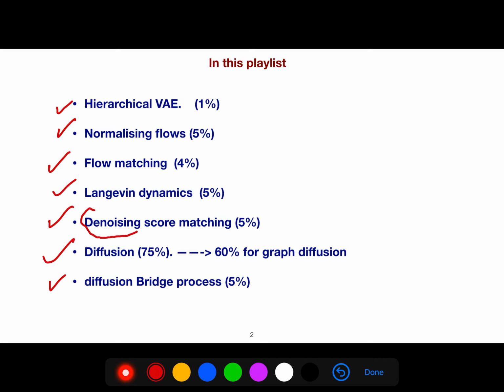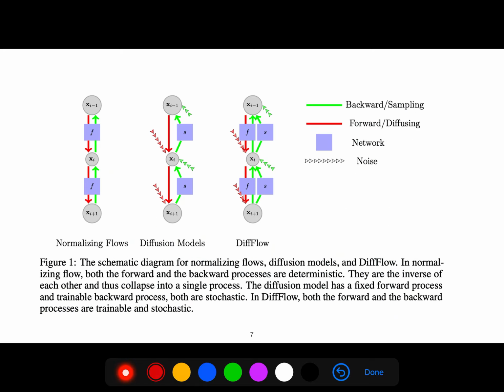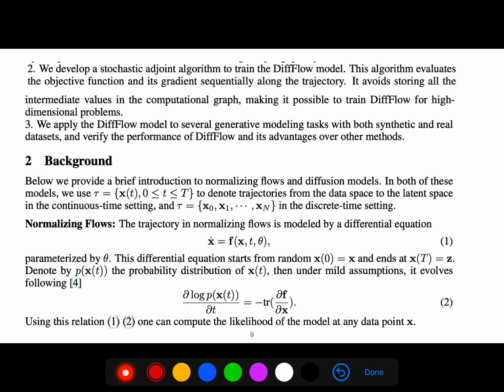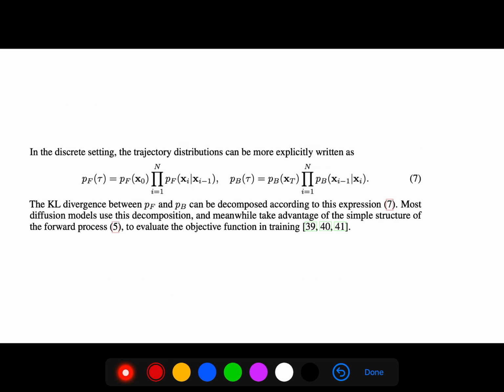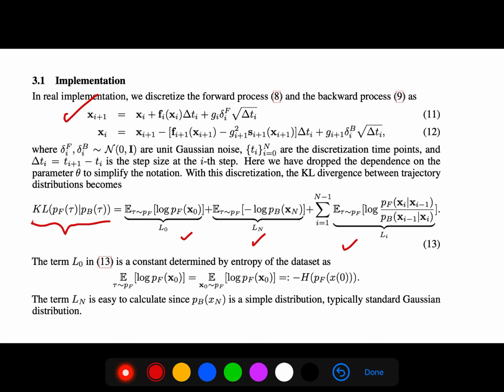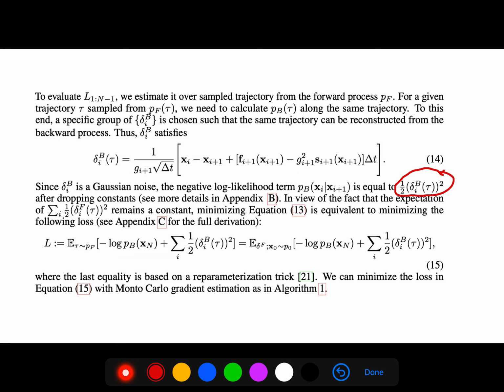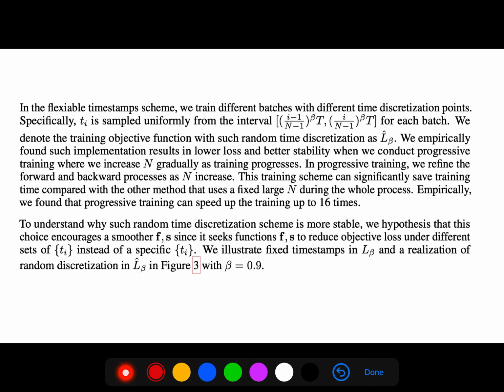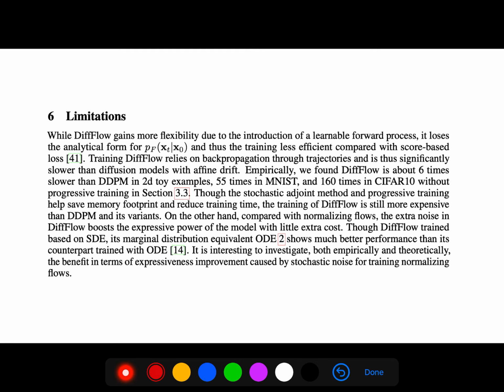Part1: diffusion normalizing flow